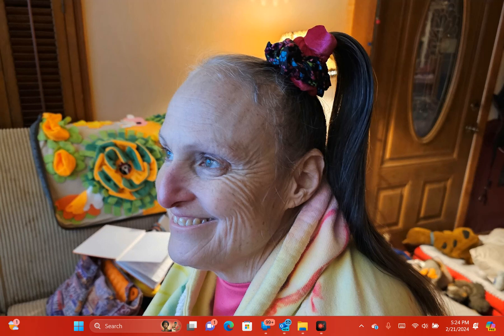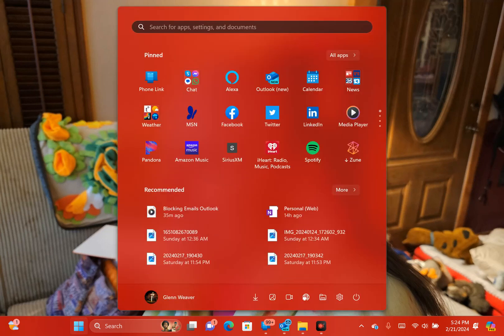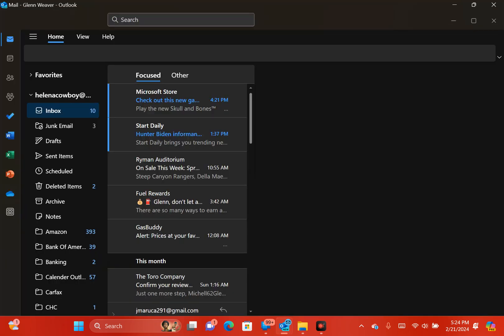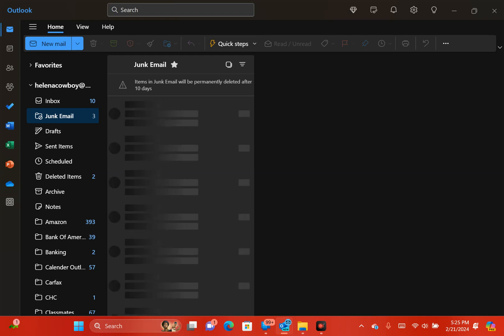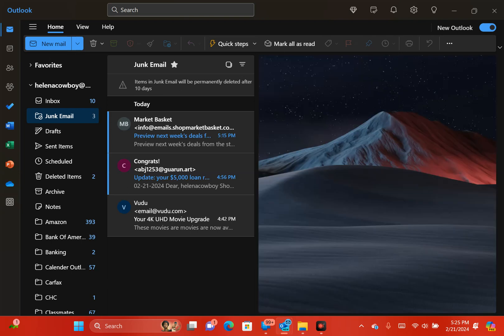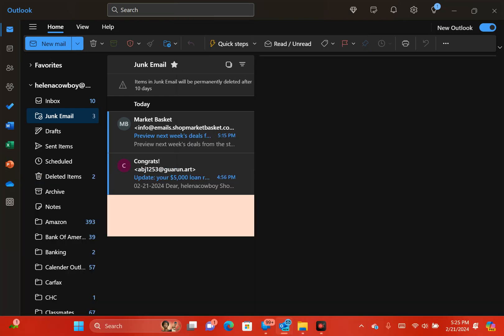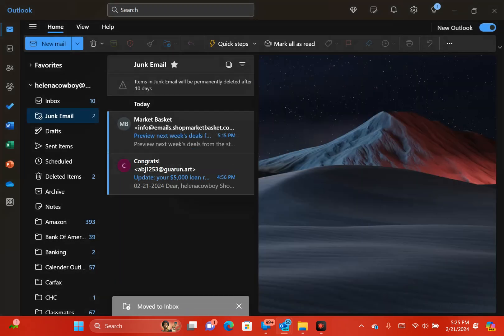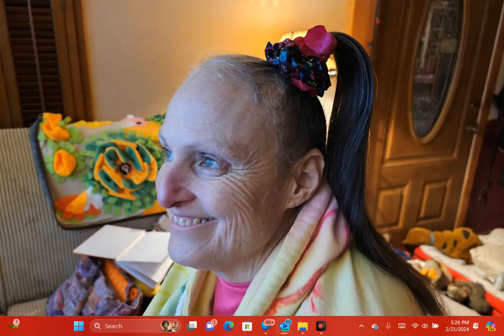How To Permanently Move A Junk Email To Your Inbox.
How to permanently move a junk email to your inbox you want to keep coming into inbox.